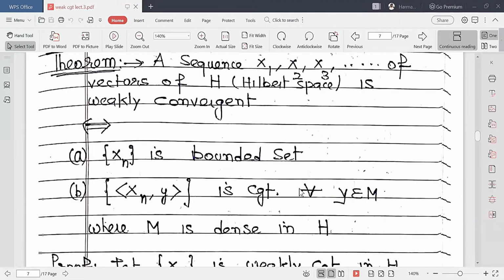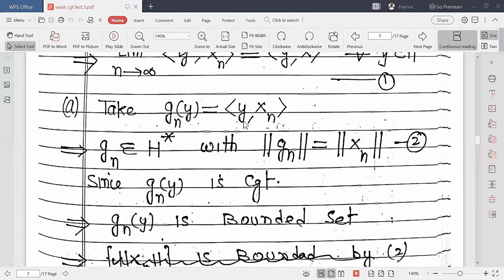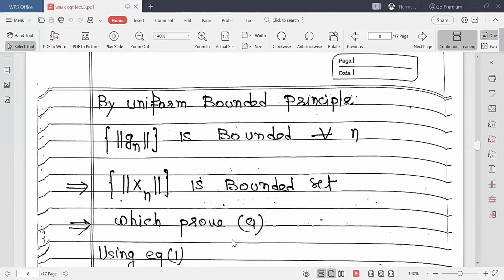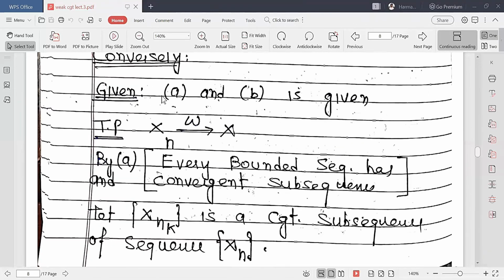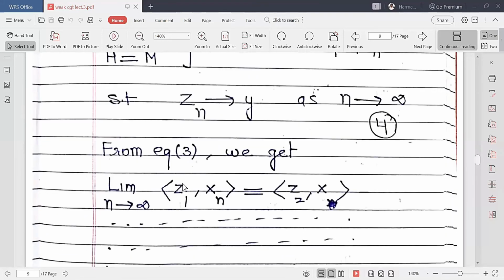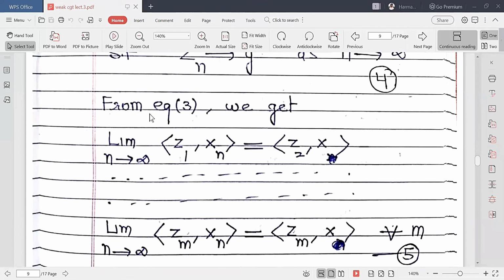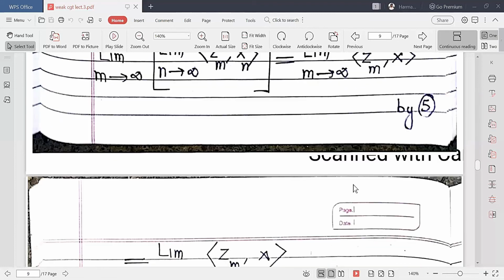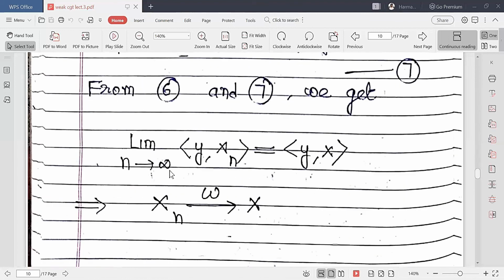L-08 (Weak and Strong Convergence)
This video lecture is part of series of lectures on Weak and Strong Convergence and is prepared for the students appearing at M.Sc examination of all Universities. For Reference Follow-:
1. Erwin Kreyszig: Introduction to Functional Analysis with Applications,, John Wiley & Sons(1978).
2. Jain, P.K., Ahuja, O.P& : Functional Analysis, New Age International (P) Khalil Ahmed Ltd. Publishers, 1995.